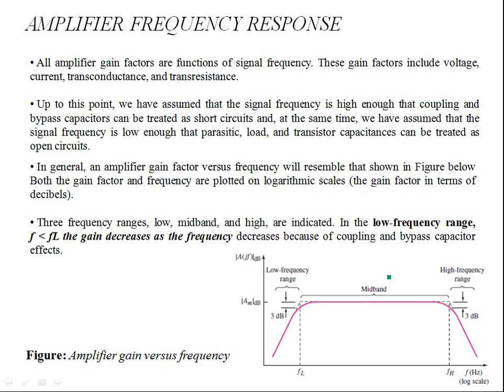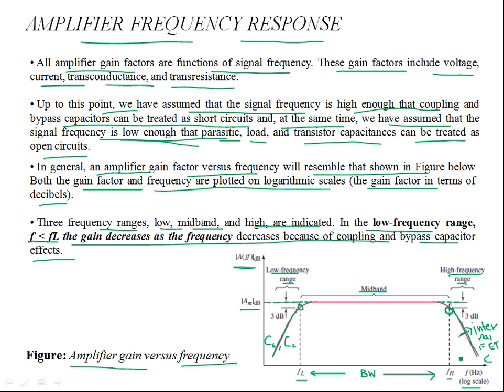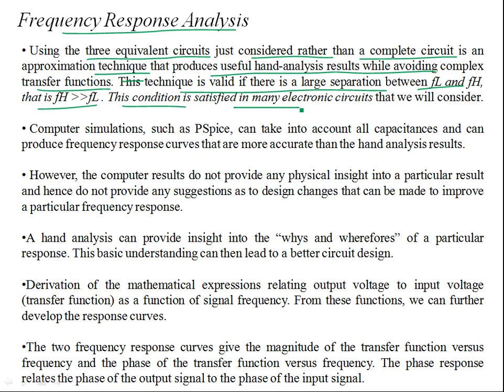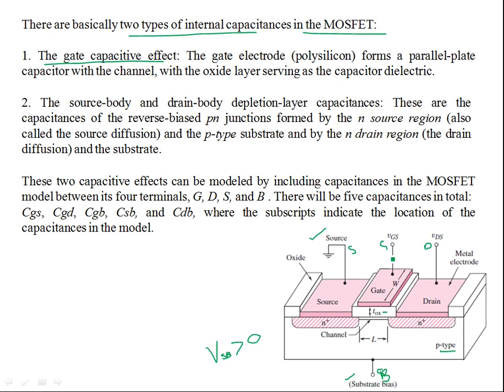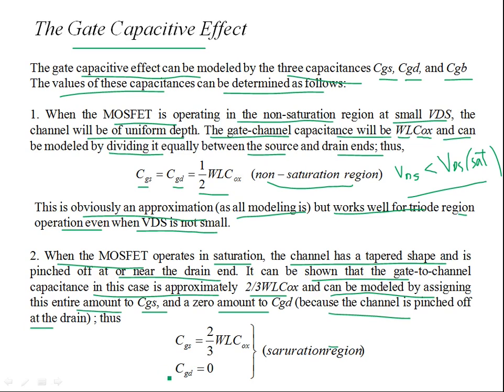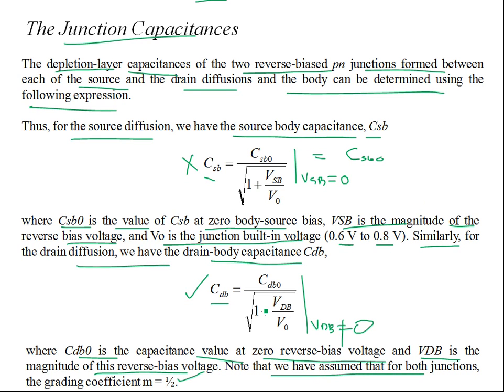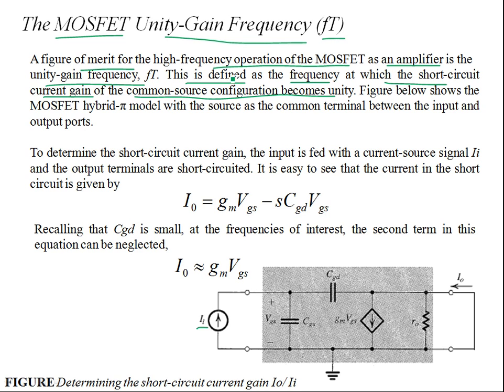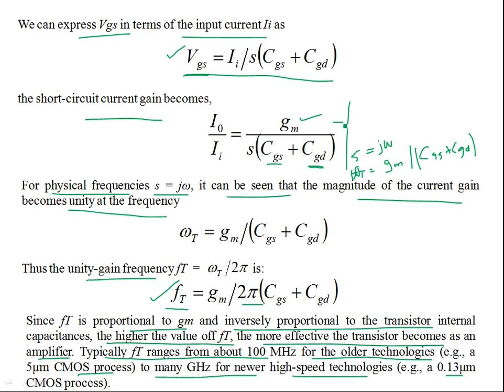MOSFET Amplifier Frequency Response Part 50